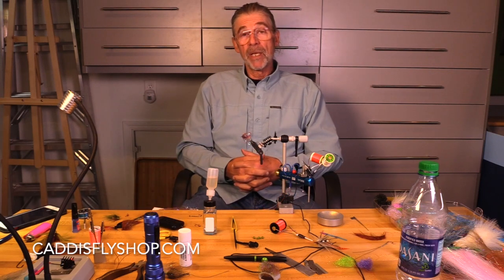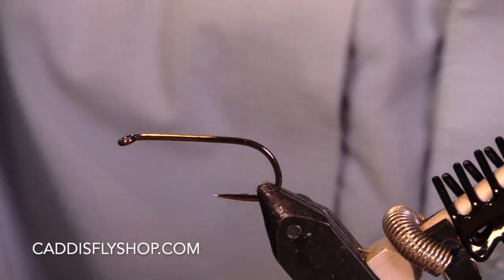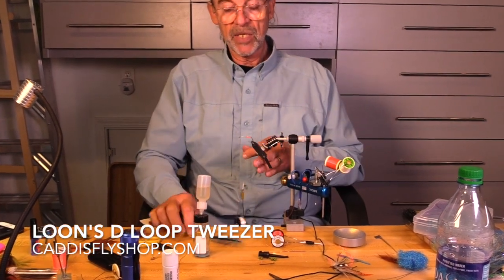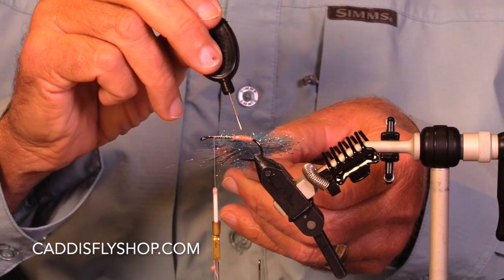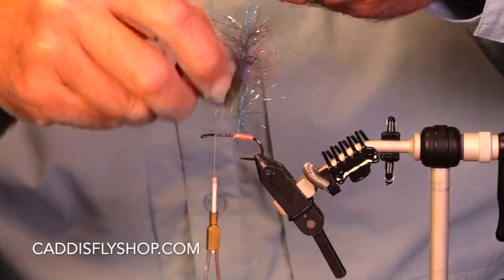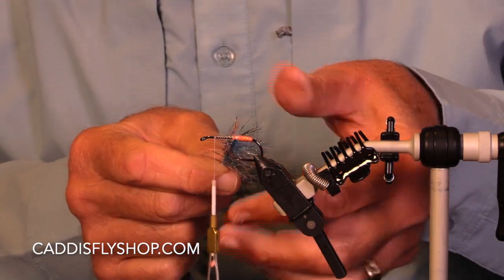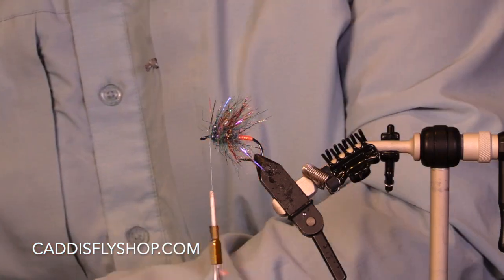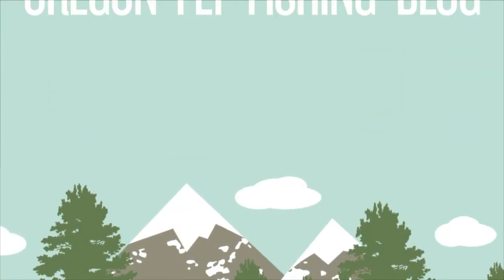Jay's Composite Loop Variant Freight Train Fly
In this video, Jay uses two new tools to create a custom composite loop brush for a variation of a classic steelhead pattern the Freight Train. This fly can be swung, dead drifted, and skated for steelhead, but use it for trout with both trout spey rods and single handed rods.

Loon Outdoor’s D Loop Tweezer and Hareline’s Finger Dubbing Brush are some of the best fly tying tools to come out in a long time and make custom composite loop brushes less complicated than using wires and other devices.

Happy tying!